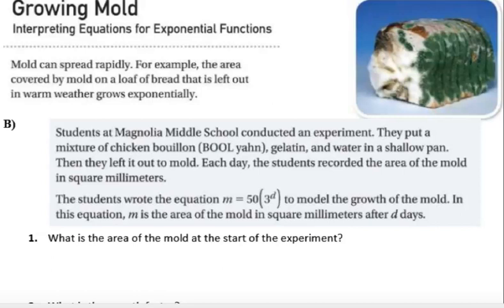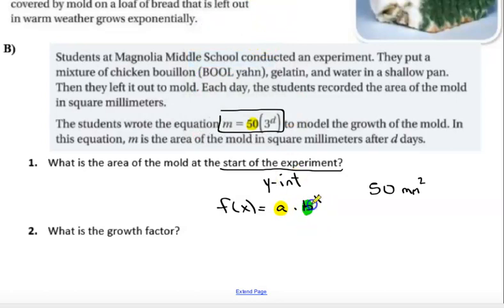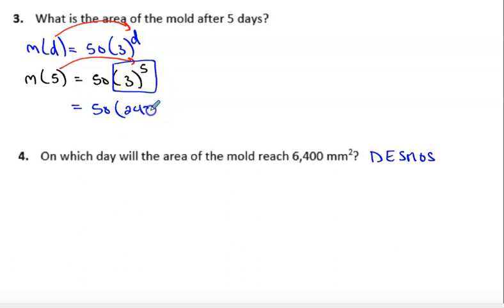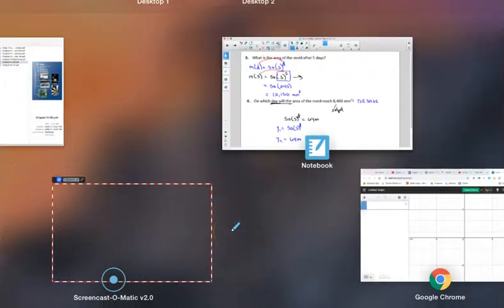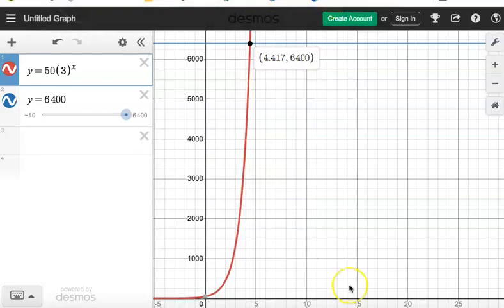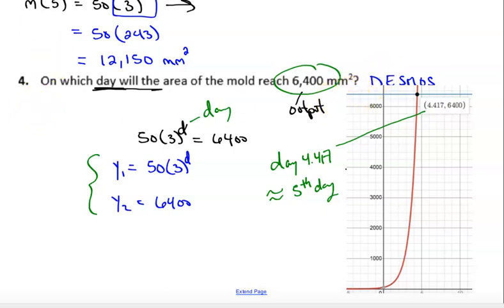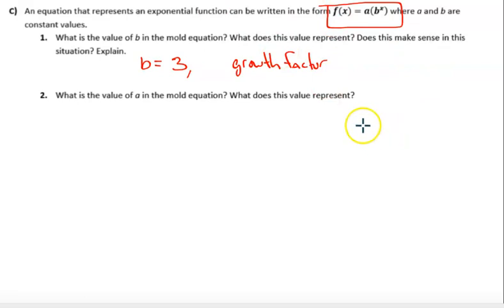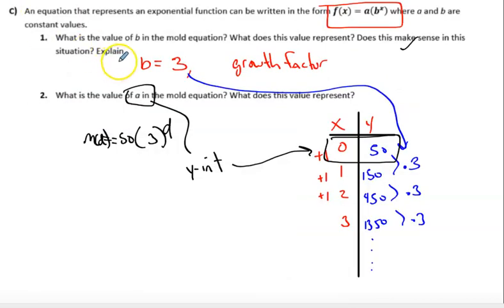Exponential Growing Mold